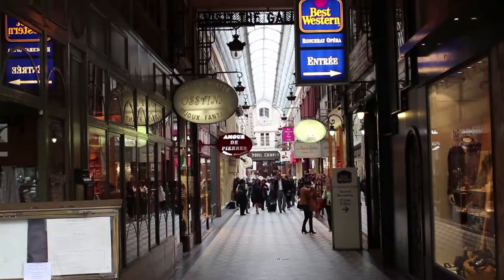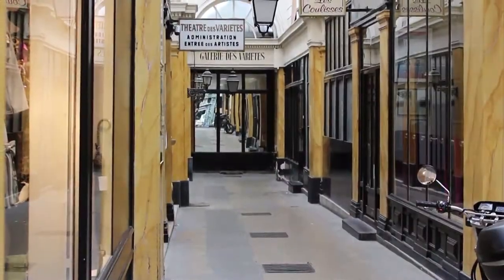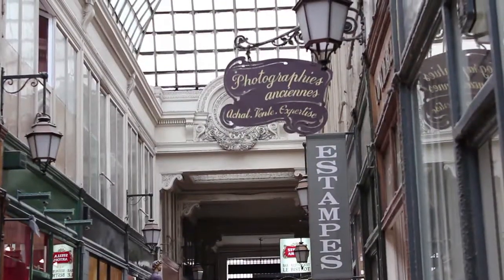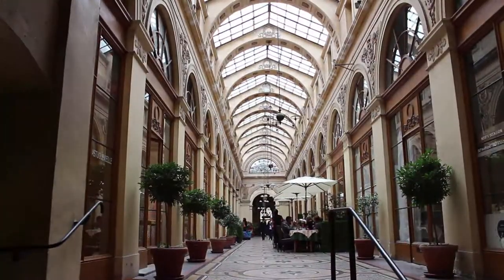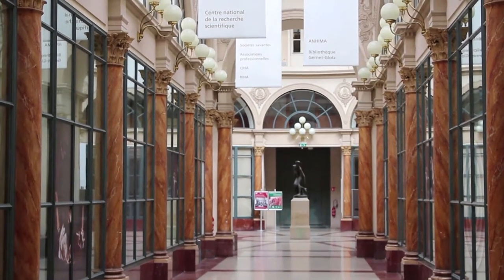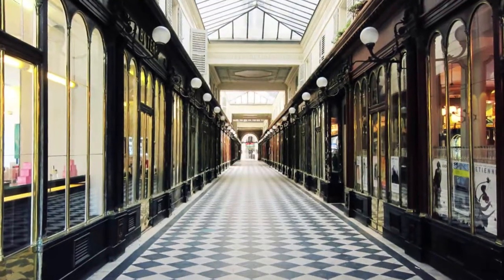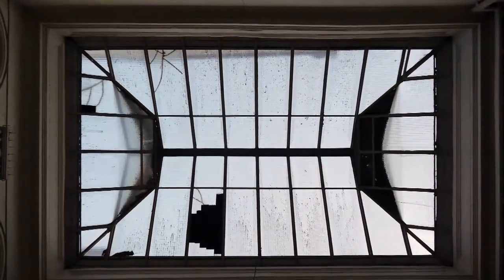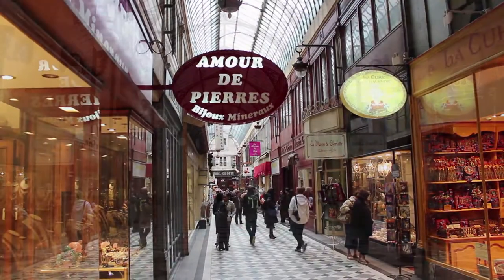Parisian Arcades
Today there remain only about 20 of the 150 arcades that existed in Paris in the 1850s. These famous arcades are used by Parisians purely by chance, by necessity when they want to take a short cut or, more often, simply for pleasure.

Most of them are on the right bank of the Seine, close to the Grands Boulevards. Forerunners of the shopping arcades, they were built in the late 18th century to house the shops used by the middle classes of the capital. There were often used as a waiting area for carriages and coaches, which is why there are so many clocks there.

Lovers of antiques, little tea shops and collectors of all types...the Parisian arcades are just for you. You can also meet up with the purists there, as the people who choose to set up shop here are usually lovers of their work. much to the delight of the real aesthetes.

It's something of a paradox: the Parisian arcades are places that exist out of time and yet are still very much up with the times as fashion designers often set up their first showrooms here. They may be elegant, magnificent or even rather sad...but they are a reminder of a forgotten era and still carry the scent of yesteryear.

One of the most sophisticated is, without a doubt, the Galerie Vivienne which has three entrances, one in rue Vivienne, one in Rue des Petits Champs and another in rue de la Banque. The arrival of Jean-Paul Gaultier in 1986 turned it definitively into a centre for Paris fashion. But just like a grand old lady, it has remained very stylish and peaceful.

Right next door is Galerie Vivienne's competitor, the Passage Colbert. Less commercial but very luxurious, it was bought by the French National Library and houses a number of institutions linked to culture and art. At the far end is the perfect place for you to go for dinner: the Grand Colbert, a typical Parisian brasserie.

With its diagonal pattern of black and white tiles, the Verot Dodat passageway gives an illusion of depth and should also be visited. One of its entrances can be found at n°19 rue Jean-Jacques-Rousseau. Completely restored in 1997, it is the most charming of Paris' covered passageways.

We'll end with the oldest one, the Panoramas arcade which connects the Grands Boulevards and the Grange Batelière. Its glass roof provides daylight and it is the home of stamp collectors.

Others like the Verdeau, Grand-Cerf, Molière and Vendôme arcades...each have their own individual personality, charm and clientele.

The Parisian arcades, these little walkways between buildings, have kept their mystery. few can say where they begin and where they end...it's up to you to find out!